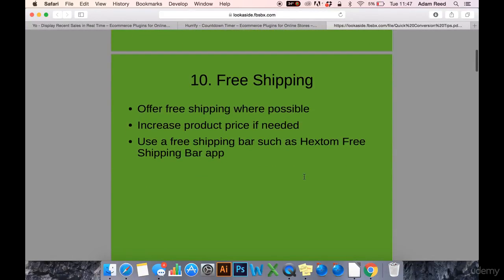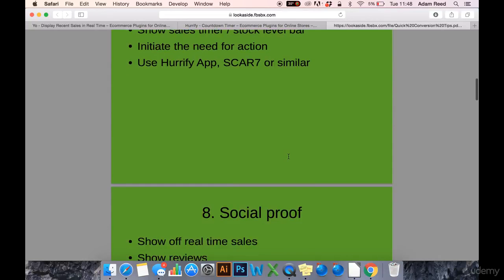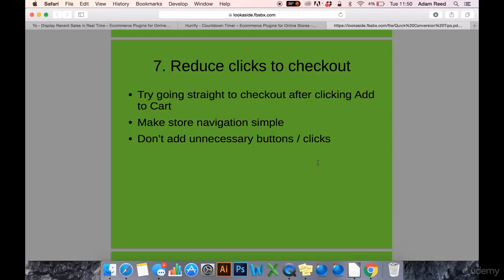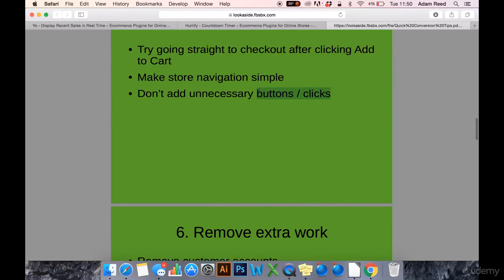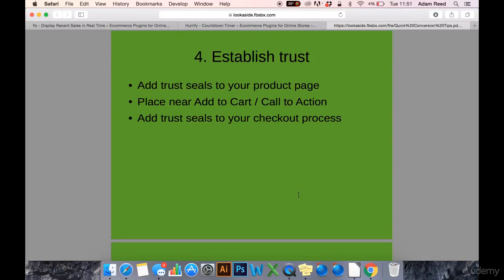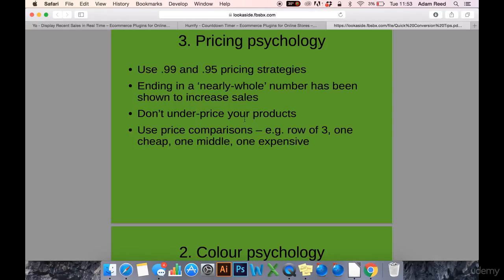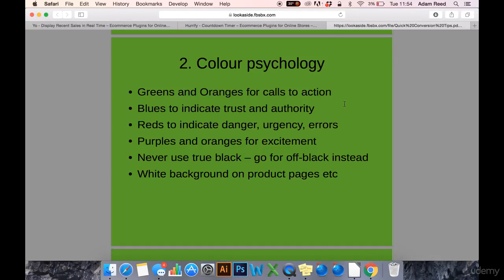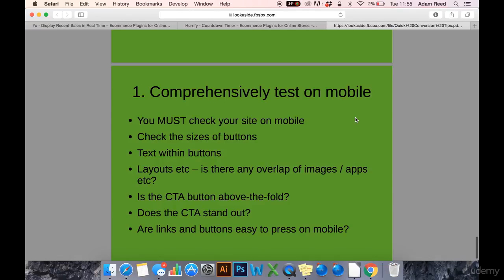Shopify tutorial for beginners 2018 : More Ideas